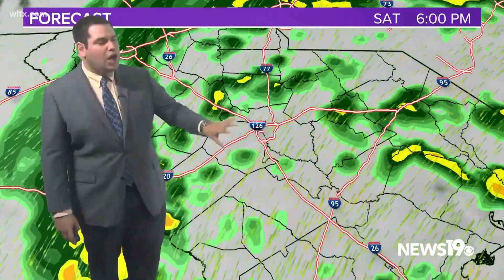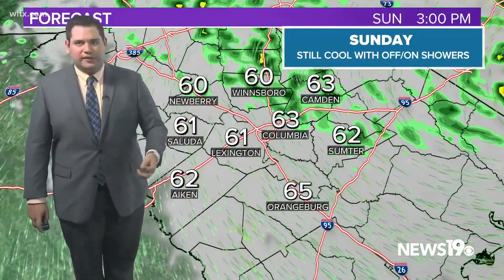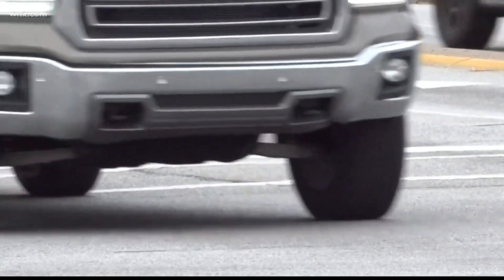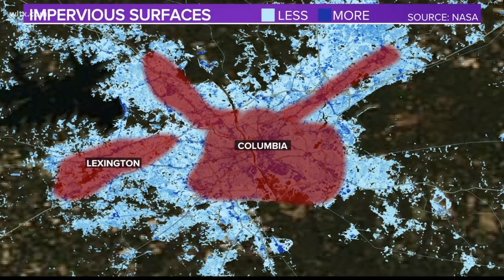Meteorologist Cory Smith: June 2023 Reel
I am over 1 and a half years here at WLTX in Columbia, SC. This reel contains my work, including severe weather outbreaks, tropical weather, and extreme heat!